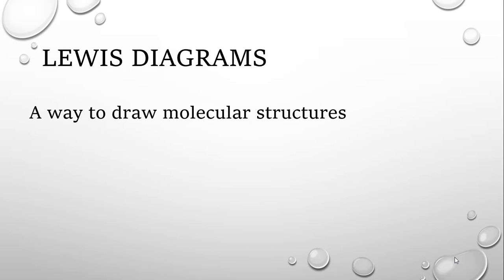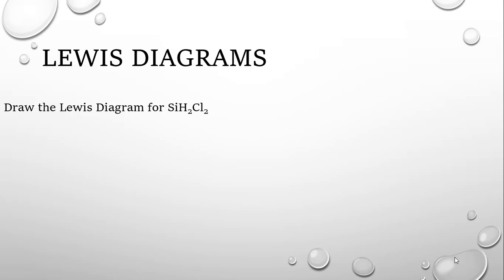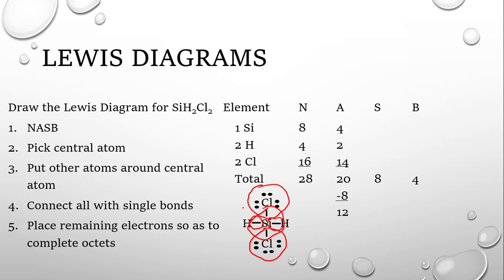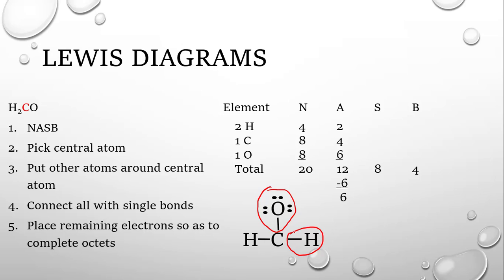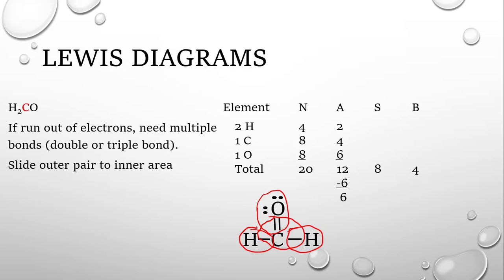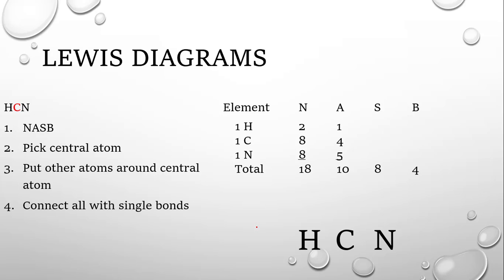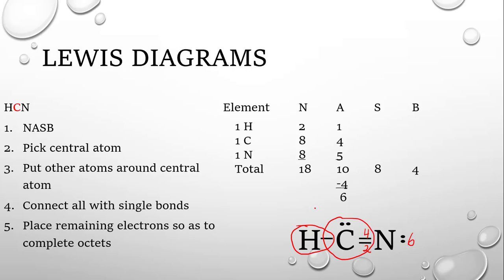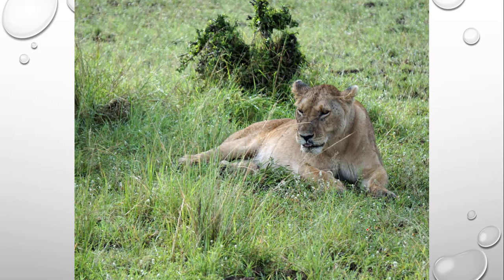24 - Lewis Diagrams - 2: Multiple Bonds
How to deal with a Lewis Diagram when it seems like there are not enough electrons.